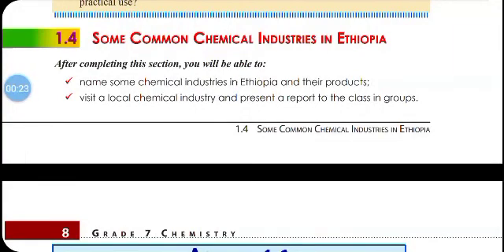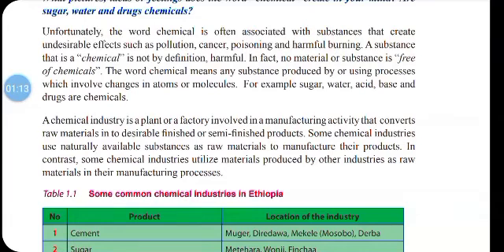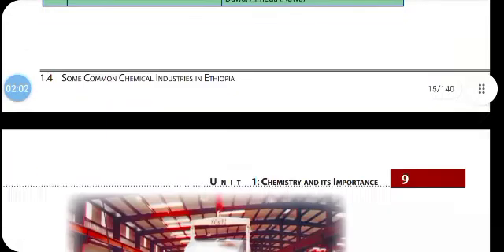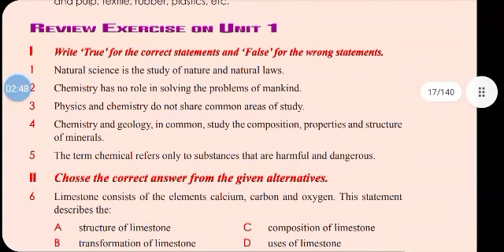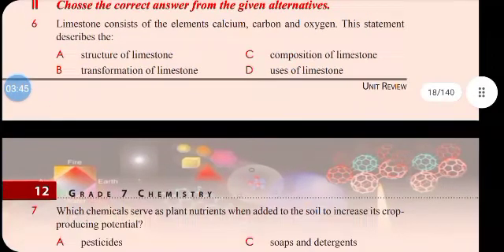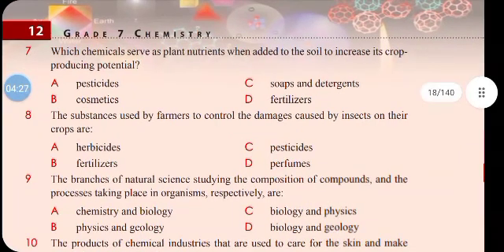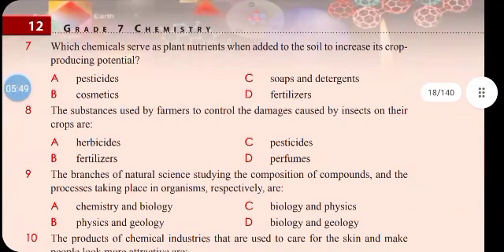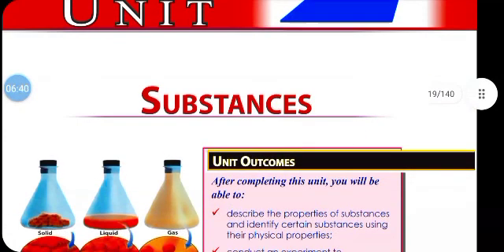Chemical industries in Ethiopia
Welcome Back!
In today's lesson we will see about some chemical industries in Ethiopia, including what chemical means. We will also be doing the review exercises of Unit one. We hope you like it.